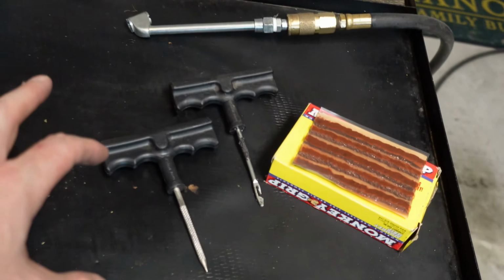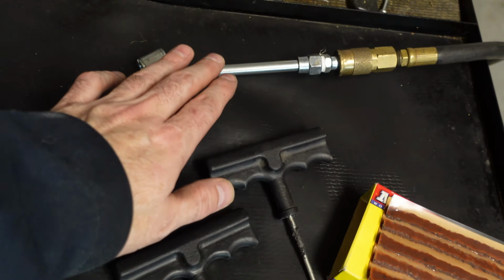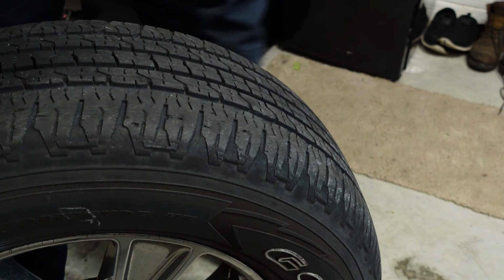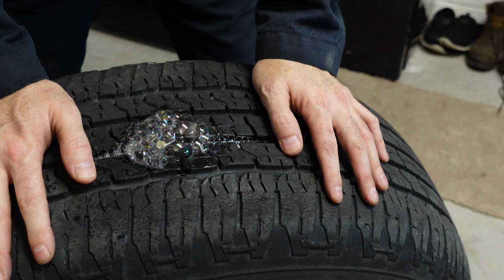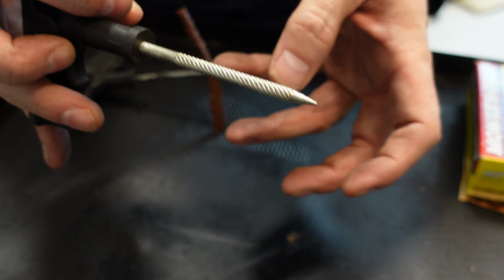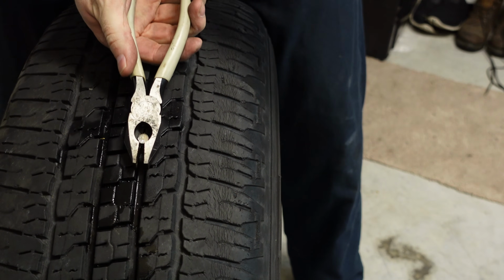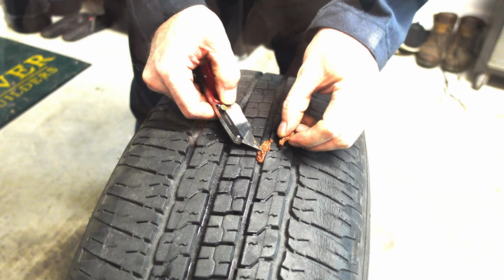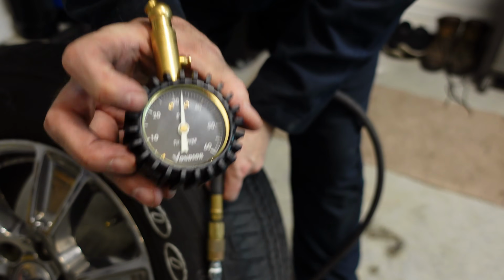Hole in your tire? How to plug and repair it!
This video shows you step by step instructions on making a repair on a tire that has been punctured by a nail or screw.  You will need a few tools, air compressor, and a tire repair kit but it's so easy to do.  See the list of tools and a link to a tire repair kit below:

Glass Cleaner/All Purpose Cleaner
Pliers
Utility Knife
Air Compressor

Tire Repair Kit

Tire Pressure Gauge